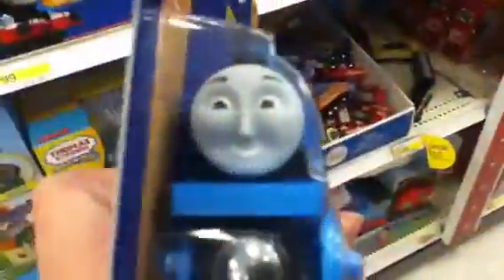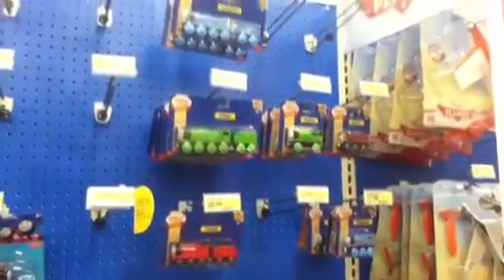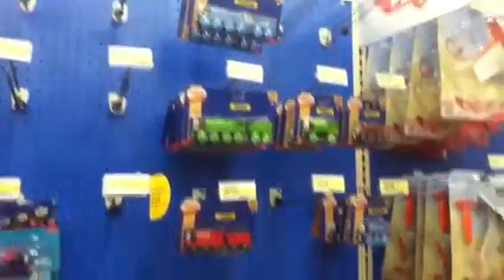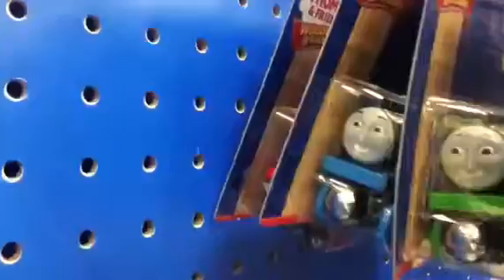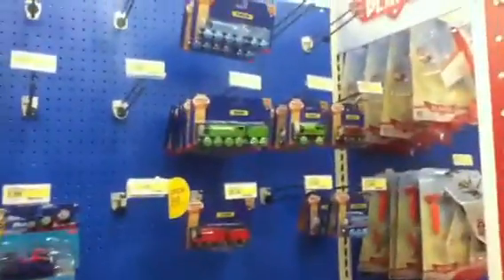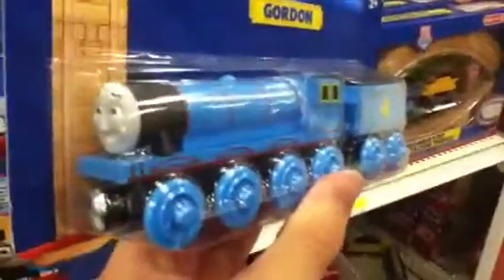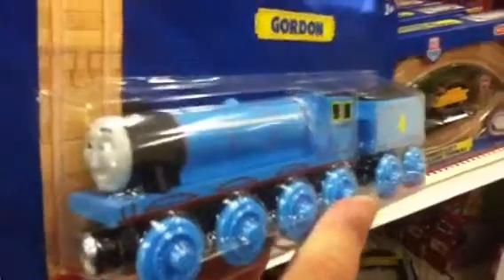In the Thomas Wooden Railway isle at Target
Showing the 10 items the TWR isle had to offer at my Target.

RIP TWR at Target.